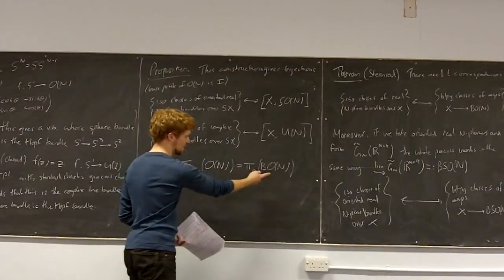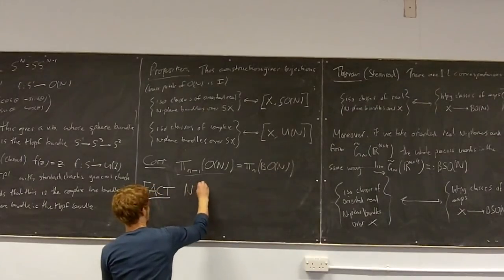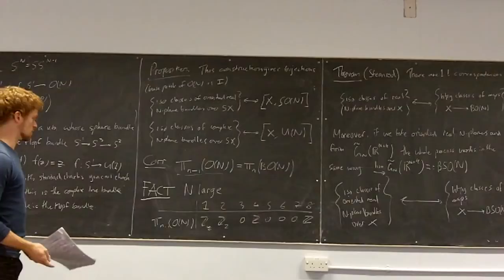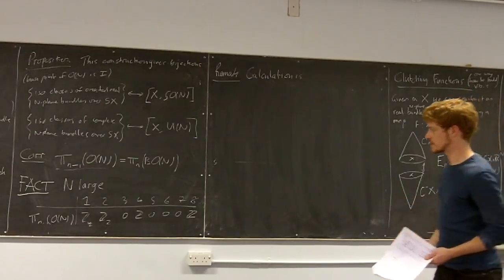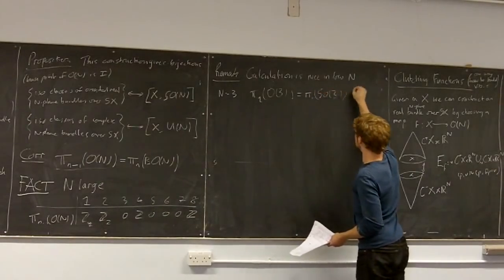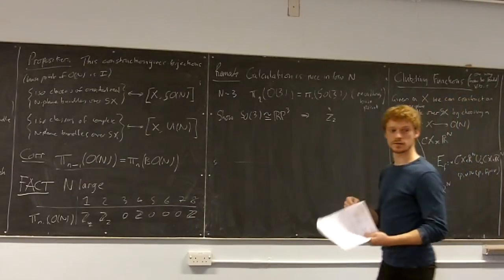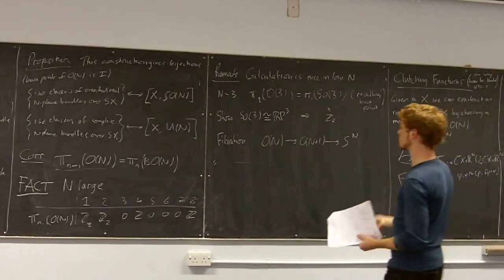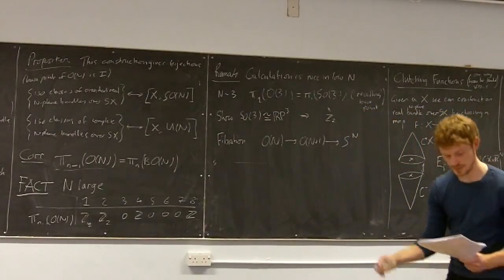Surgery Theory lecture 3 part 4